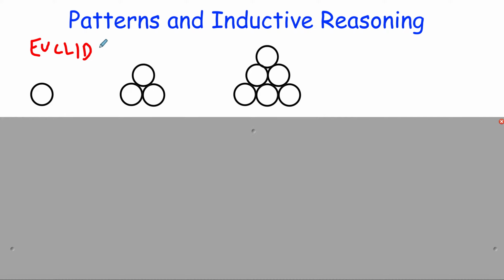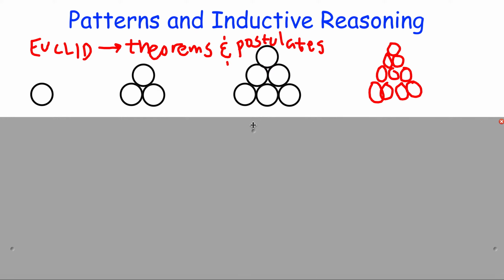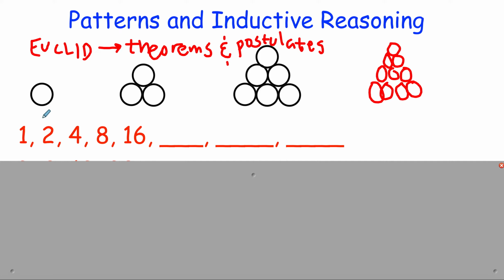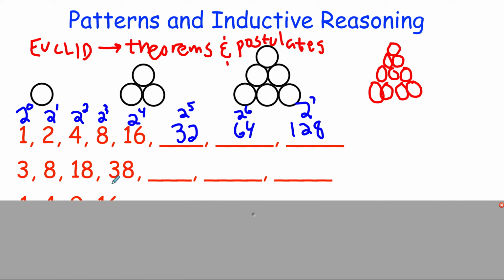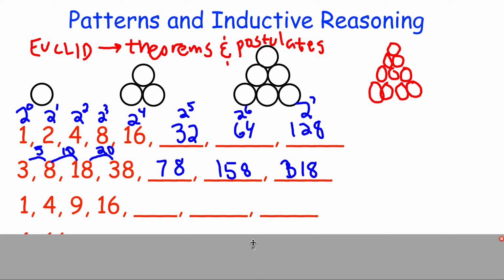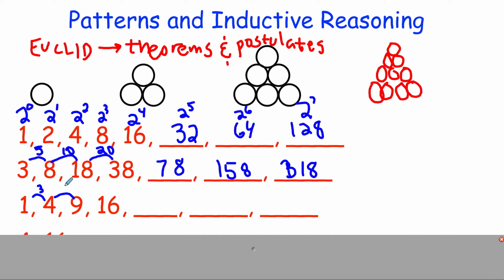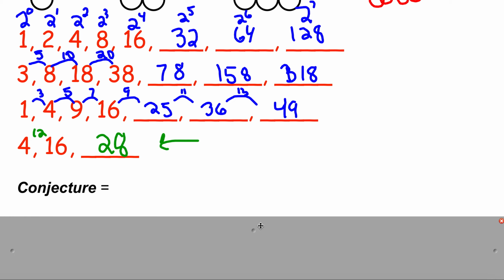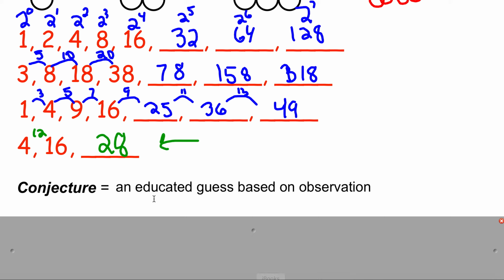Geometry - 1.1 - Patterns and Inductive Reasoning Part 1